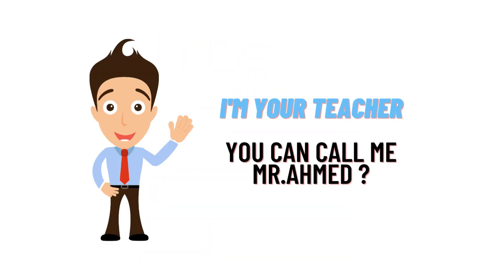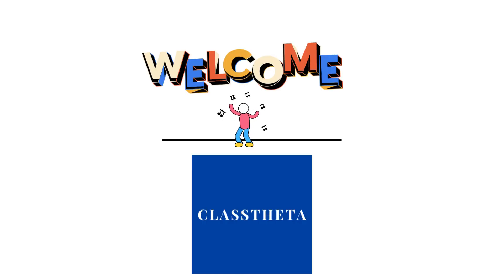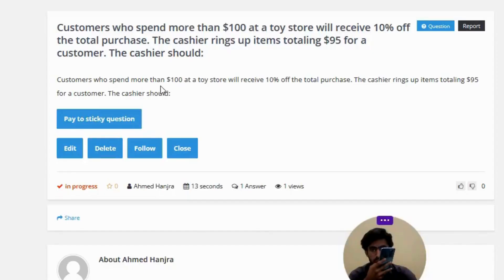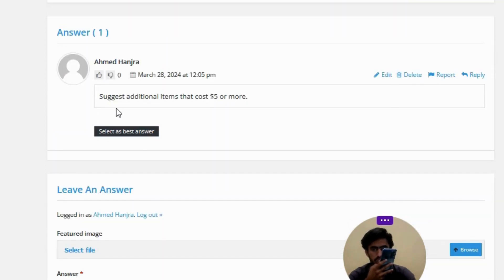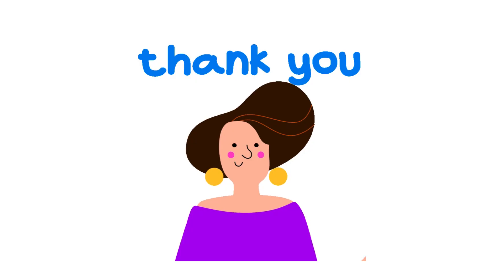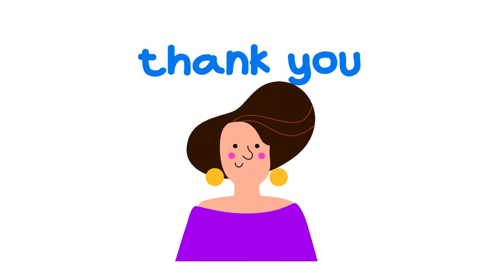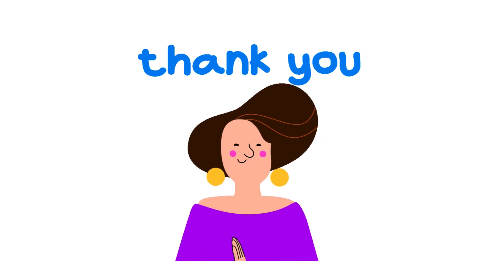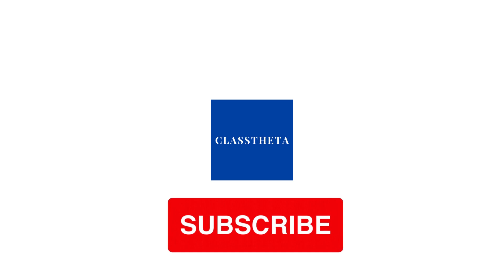Customers who spend more than $100 at a toy store will receive 10% off the total purchase.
Customers who spend more than $100 at a toy store will receive 10% off the total purchase. The cashier rings up items totaling $95 for a customer. The cashier should: